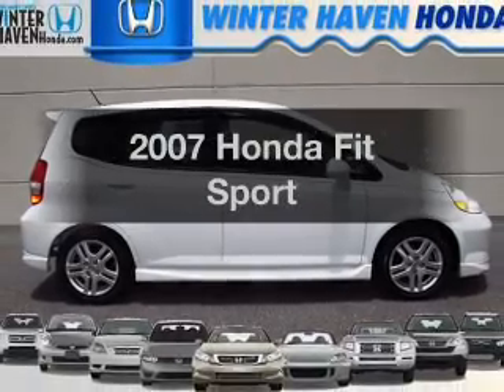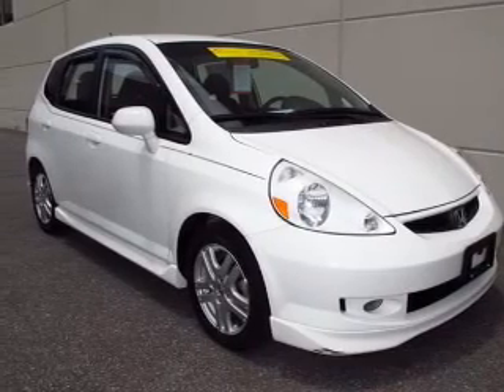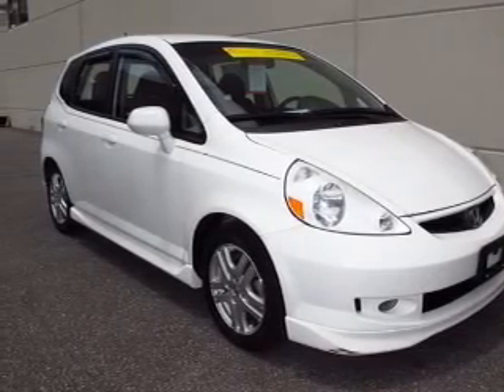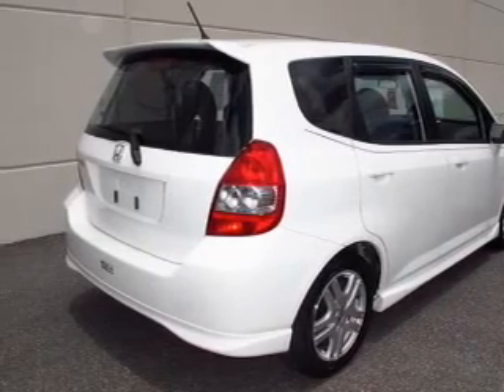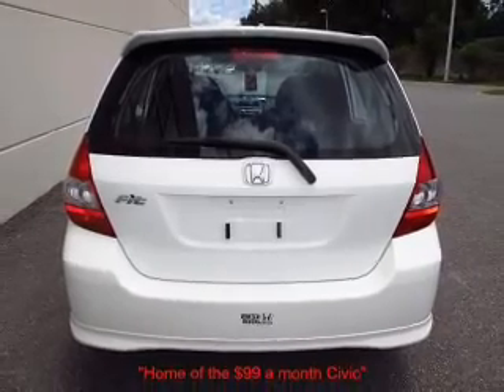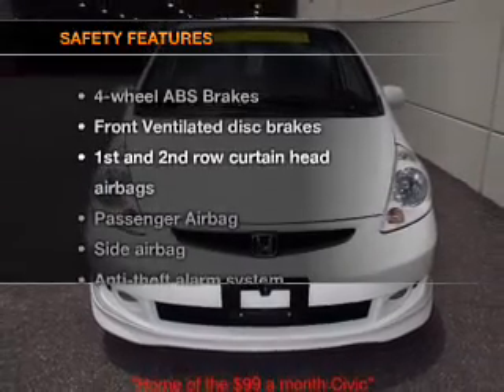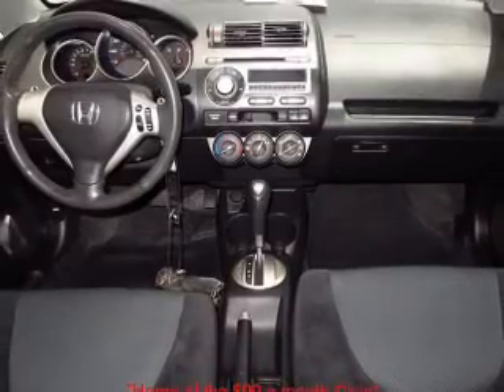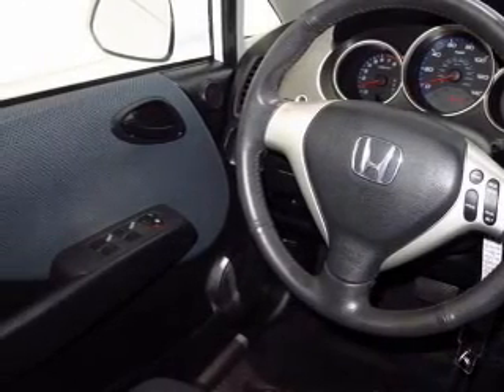2007 Honda Fit - Winter Haven FL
Year: 2007
Make: Honda
Model: Fit
Trim: Sport
Engine: 1.5 liter inline 4 cylinder 16 valve
Transmission: 5-Speed Automatic
Color: White
Mileage: 29397
Address:
6395 Cypress Gardens Blvd